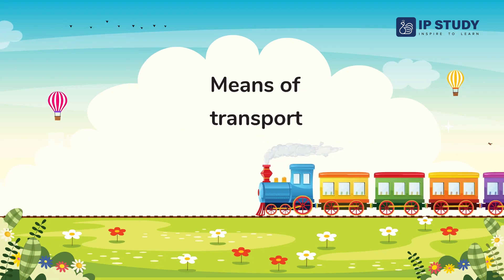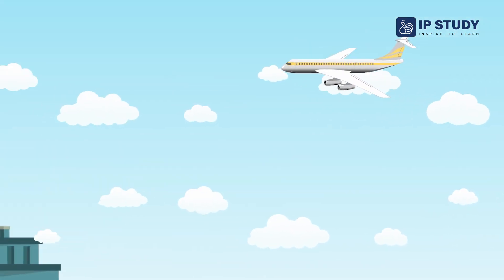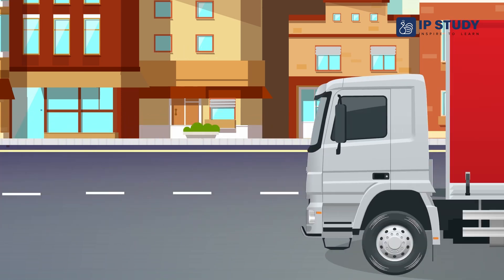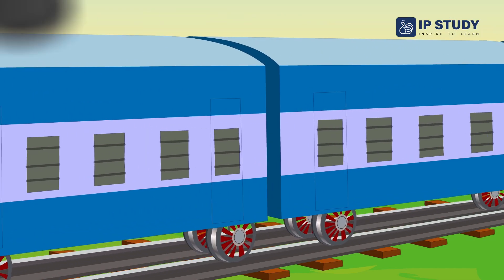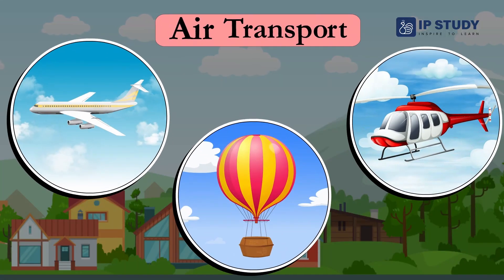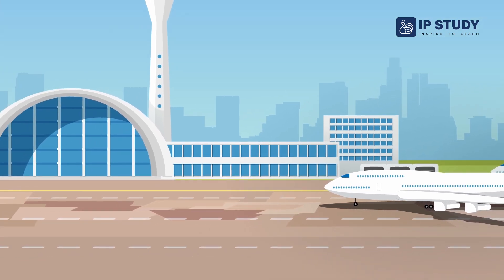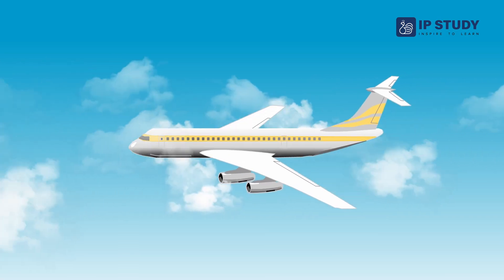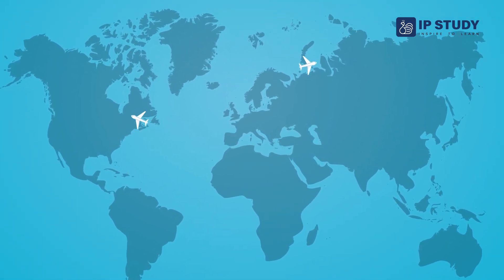Means of Transport: A Fun and Educational Video for LKG Kids | EVS Lesson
Hi kids! Do you like to travel? Do you want to learn more about the different means of transport and how they work? Then join me in this fun and educational video where we will explore the topic of “Means of Transport” from your EVS syllabus. You will learn about the different types of transport, their names, their features, their uses, and their advantages. You will also see some cool animations, songs and activities that will make learning fun and easy. So grab your notebook and pencil and let’s get started!